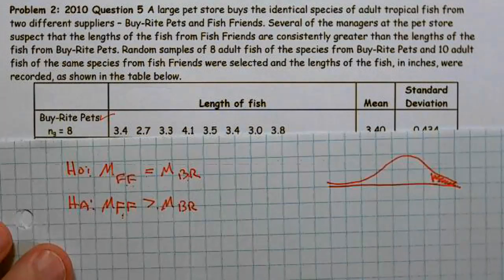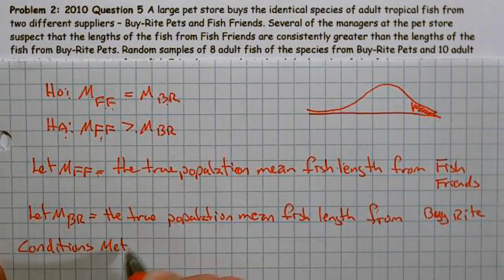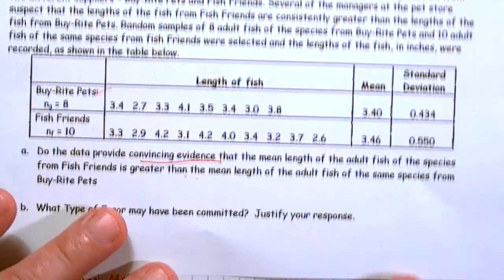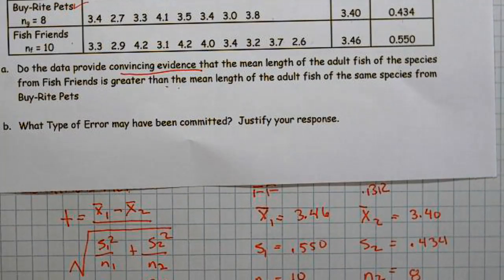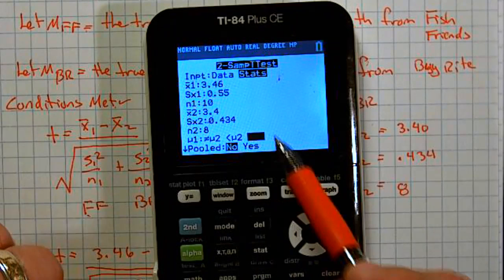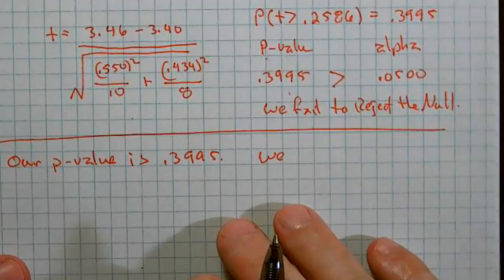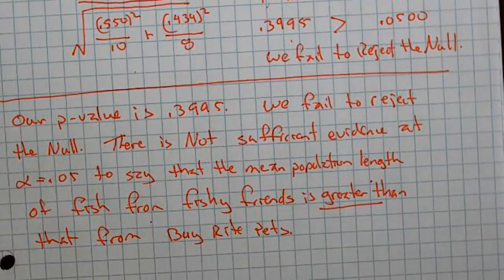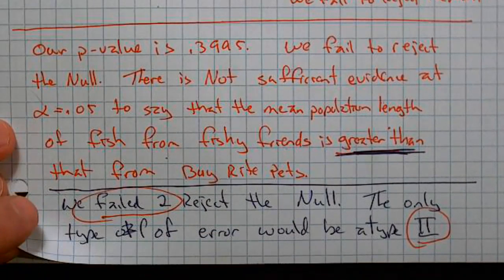26 Unit 5B Quiz 5 1B Problem 2